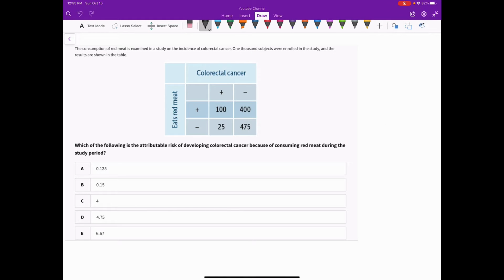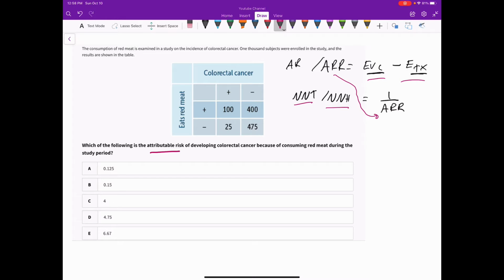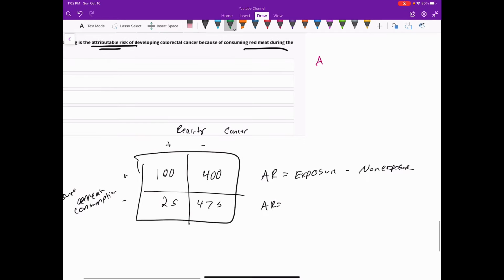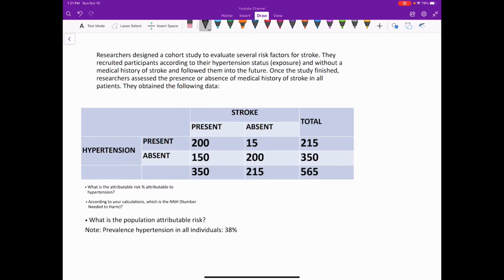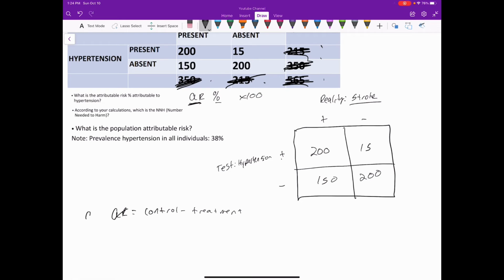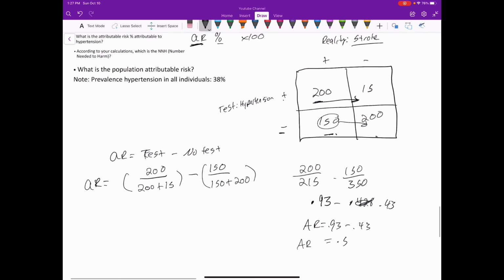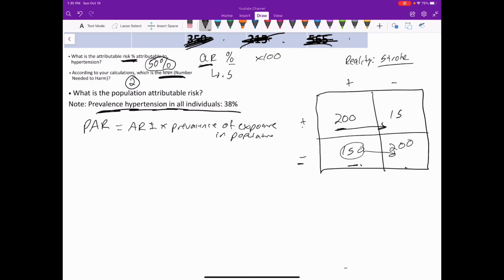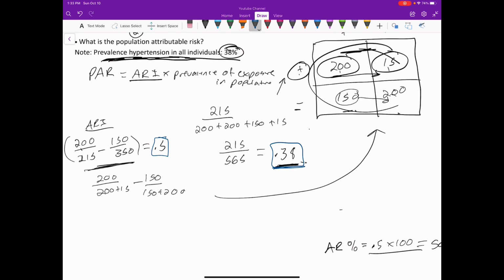Biostatistics 2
-ARR/ AR
-NNH/ NNT
-PAR%